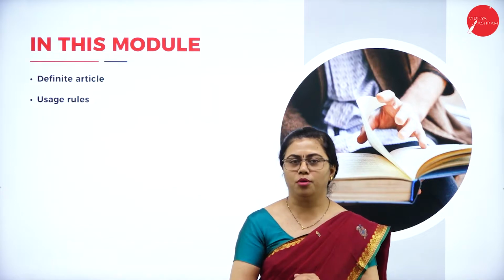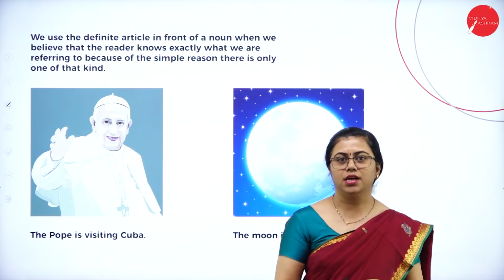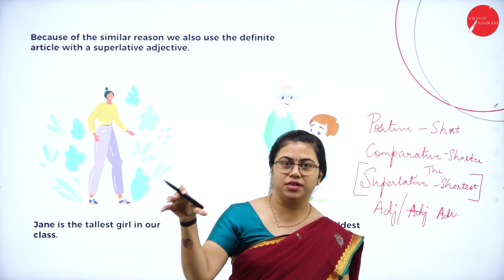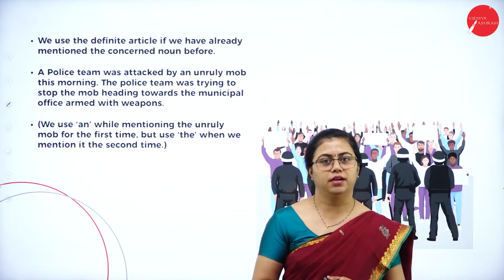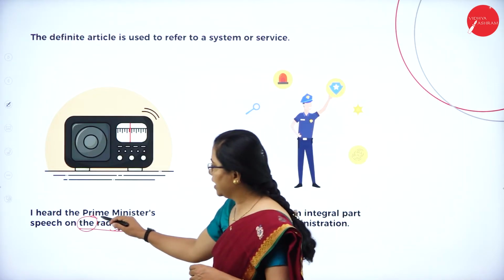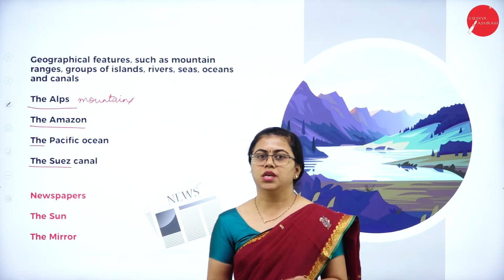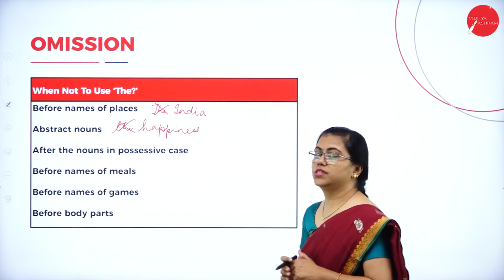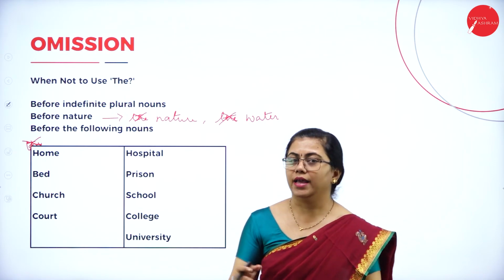DAY 09 | ENGLISH | I SEM | B.B.A | DEFINITE ARTICLES | L1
Course : B.B.A
Semester : I SEM
Subject : ENGLISH
Chapter Name : DEFINITE ARTICLES
Lecture : 1